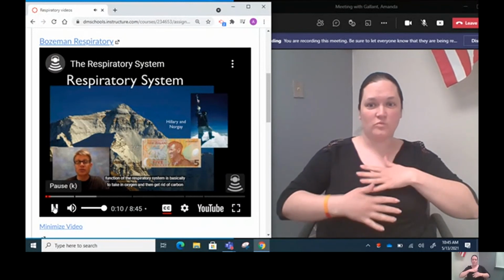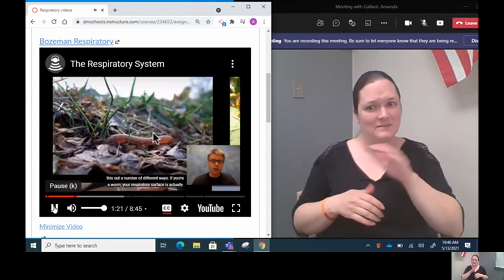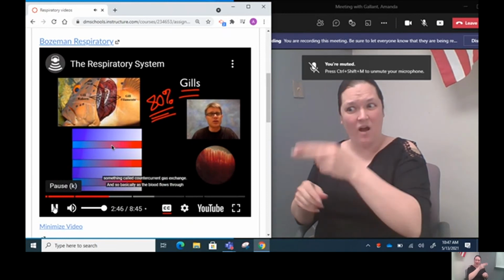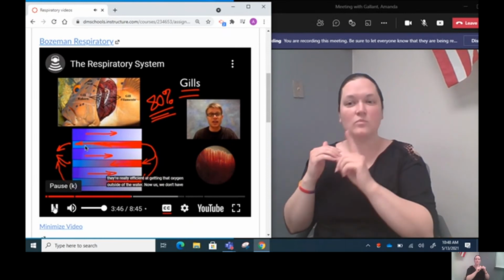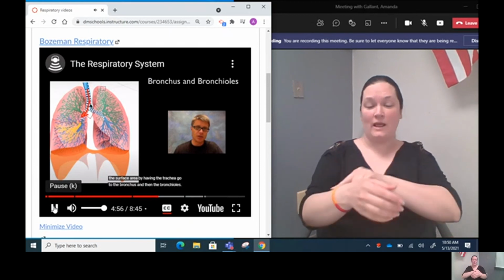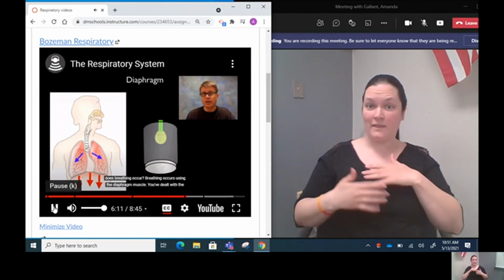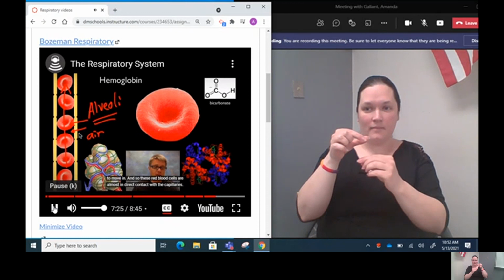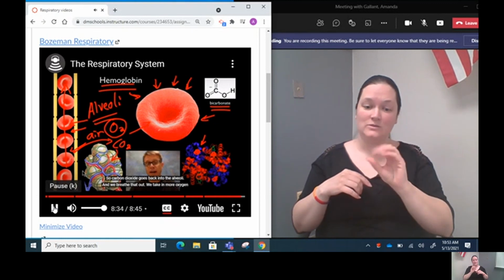Anatomy Respiratory System Interpreted